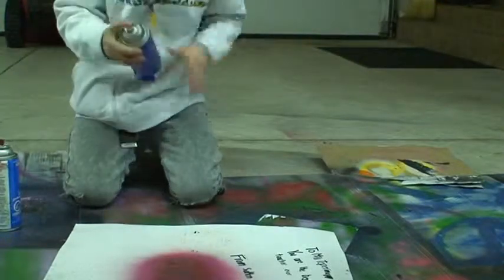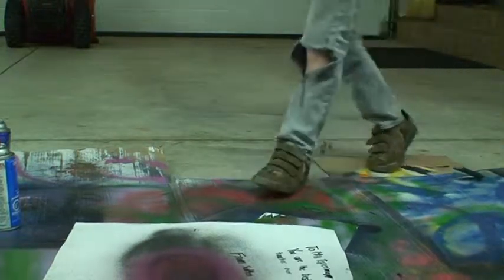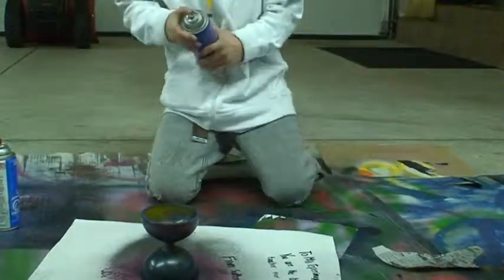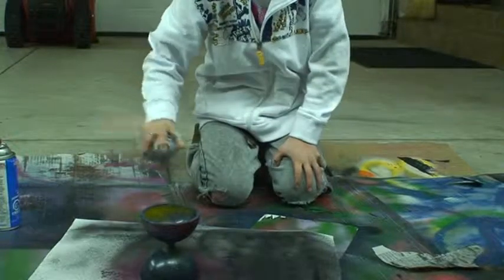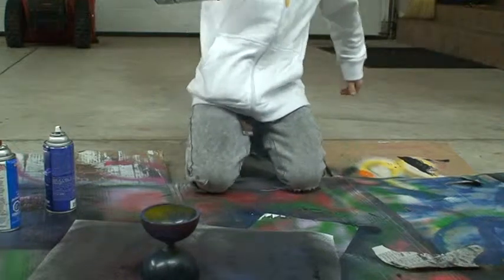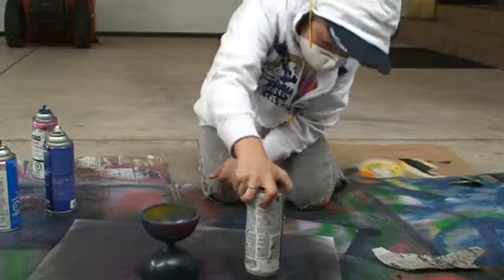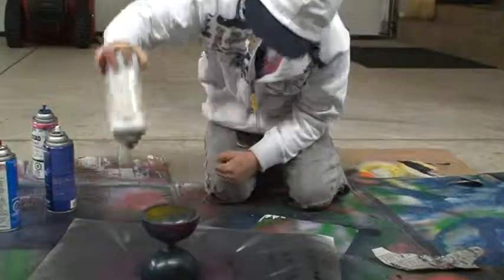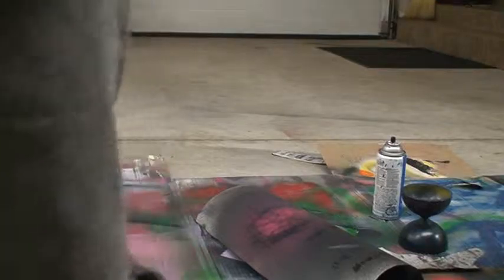how to space paint